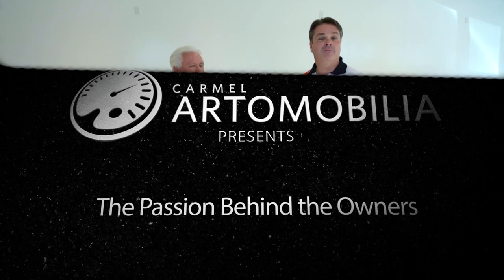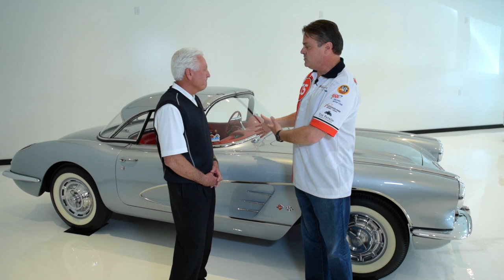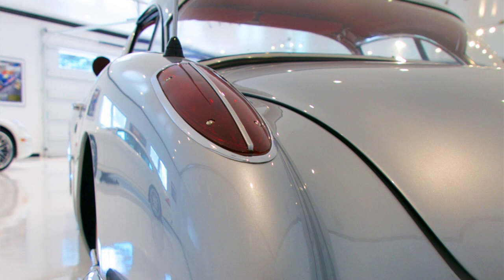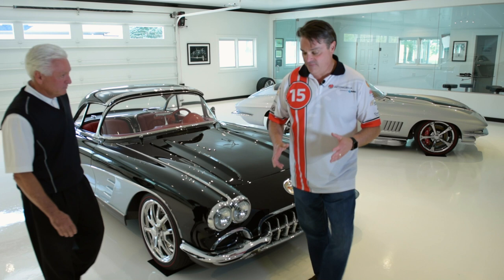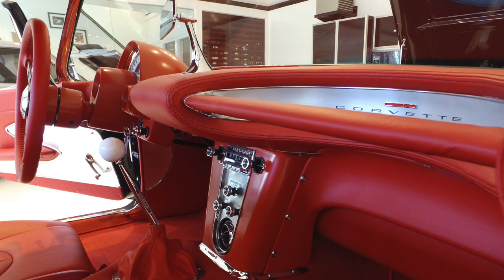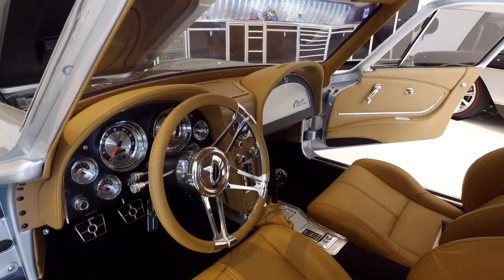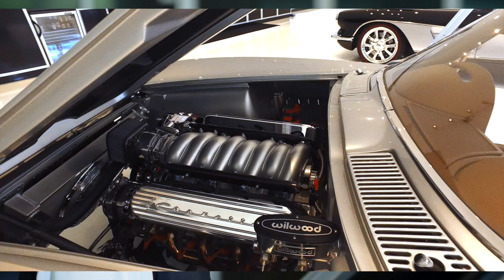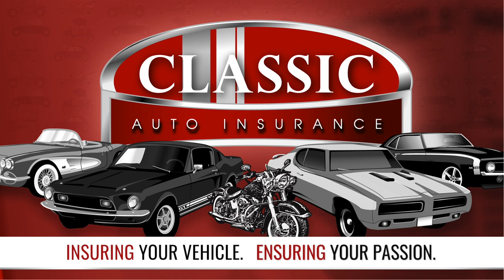Three Amazing Corvettes: All Original 1960 Corvette and 1959 and 1967 Corvette Restomods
John Pitz had the opportunity to speak with a classic car collector named Les. Les’s garage features three breathtaking classic Corvettes: the 1960 Corvette, 1959 Corvette, and the 1967 Corvette. The 1959 and 1967 are Restomod Corvettes. Les explained that a Restomod Corvette means that the body of the Corvette is restored while certain features of the vehicle have received modern upgrades.

Les began our tour by showing us his Triple Crown Winner 1960 Original Corvette. The car won NCRS Top Flight Award, Bloomington Gold, and the Chicago Silver Spinner Award.

The 1960 Chevrolet Corvette was restored in Carmel, Indiana, and the restoration is 100% faithful to Chevy’s original production. The vehicle is the same as Chevrolet’s original assembly down to every nut-and-bolt.

The 1960 Chevrolet Corvette’s breathtaking body is a Sateen Silver color with a red interior. The sports car also features both a hardtop and a convertible top.

Next, we moved on to the 1959 Restomod Corvette. Although its shell is an original 1959 Chevrolet Corvette, it’s equipped with a modern chassis, suspension, heating and AC system, Bluetooth, and brakes. It also sports a powerful LS3 500-horsepower fuel-injected engine.

Les said that he would have preferred to restore the 1959 Chevy Corvette to its original specifications rather than create a Restomod, but the car was in no such condition when he found it. The engine, transmission, and other essential components were missing from the sports car.

The 1959 Restomod Corvette boasts a stunning black and silver exterior and gorgeous red interior design, and the powerhouse vehicle only weighs 2,500 pounds. Les cheerfully described his 1959 Restomod Corvette as a “rocket ship.”

Finally, Les showed us his 1967 Restomod Corvette. The Corvette sports a restored body as well as zero-six components, modern brakes, modern electronic components, and cross-drilled rotors. It’s equipped with a powerful 525 LS3 motor, and it boasts a breathtaking interior that mimics a Mercedes-Benz luxury vehicle.

John Pitz was stunned by the Restomod’s paintwork, finish, and beautiful interior. He observed that the detail within the sports car’s engine bay is remarkable. He also loved how valve covers mimic that of the original 1967 Corvette.

Les observed that one advantage of owning a Restomod rather than a complete restoration is that they’re more practical. Les has owned 1967 Corvettes in the past, but he loves his Restomod because its modifications enable him to enjoy it on the road.

The beauty and utility of assembling a Restomod Corvette are far from easy. Les described how it takes over a year and a half to assemble the different necessary parts and build the modified restoration.

Classic Auto Insurance - Collector and Classic Car Insurance for Less

Classic Auto Insurance has been offering car enthusiasts a more affordable way to protect their classic cars for 25 years and counting. We tailor policies to fit your car needs and do it for less than what a standard auto policy might cost.